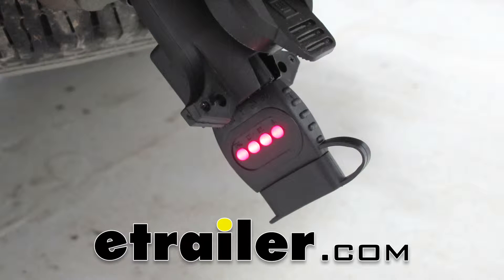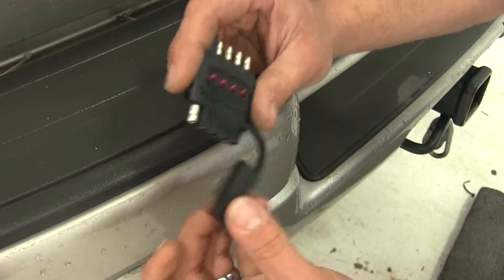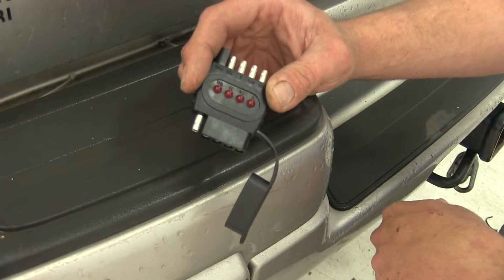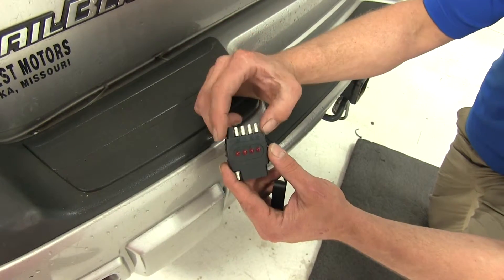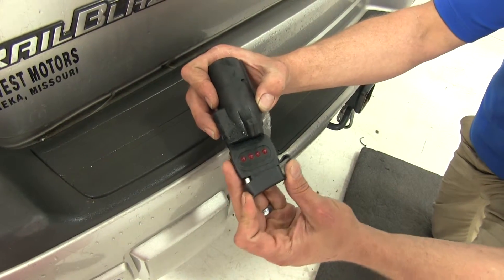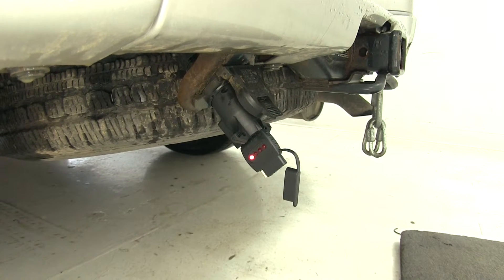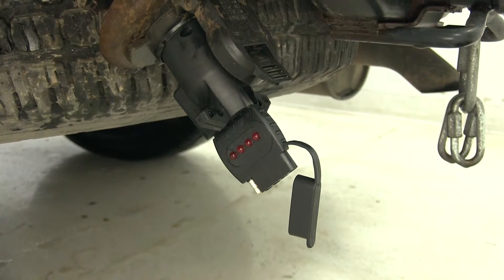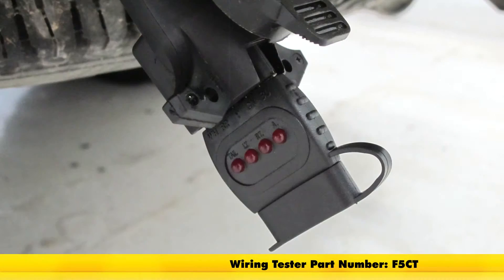etrailer | Checking Out the Brophy 4- and 5- Way Flat Circuit Tester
Today we're going to be taking a look at the Brophy 4 Pole and 5 Pole Flat Pass Through Circuit Tester. Part number is F5CT. As you can see our tester, this is going to be a completely one-piece unit here. We're not going to have different pieces clicked together or anything. That gives us really good dependability. Each of our connection areas here is going to have some corrosion resistant material there to helped prevent any rusting or corrosion.

Lights molded right in so we won't have to worry about those coming loose or anything. It's kind of a rubberized material, so it's going to be good and rugged and the reviews say it's really dependable, it's going to last a good long time. A nice thing about the cap, it's also been molded on so we don't have to worry about losing that or it falling off. It will always stay permanently attached for us. A pass through so we're actually able to plug our trailer in on the other side of it, if we just want to leave it in place. If we want to store it in the car, simpy remove it and plug our trailer in normally.

This is going to test out, one our ground, to make sure we've got a good ground, but also it's going to test out our tail light, left turn signal, right turn signal and also the back up signal. That's labelled as an A. That's going to be for a lot of marine applications. That's going to be if you have a 5 pole. If you only have a 4 pole, it's going to be the first four.

When you step on the brakes, you want to see the two in the middle there light up. It plugs directly in line as we said, with any any four or five pole application. This is just going to slide in just like that, and then we can either cap that off if we're just going to be running tests. If we're actually going to use it as an in line tester, so we can monitor that, we can plug our trailer in right there, nice and easy. Let's get it plugged into our vehicle here. Now I'm using the aid of a seven pole round to a five pole adapter that we sell here at etrailer. We'll start with our running lights.

Left blinker, right blinker, brakes and reverse. This is going to be a great, quick and easy way to test our wiring to make sure everything is working before we get on the road, or monitor it as we head down the road to make sure we don't have any shorts. Now as far as measurements are concerned, you can see we're going to have a lip 00:02:24. That's about an inch and three quarter. Then the total of what we're going to add to our actual plug, is going to be about two inches. If space is an issue for you, definitely want to check and make sure that you've got that extra two inches that you need, but then you can simply plug in and head down the road. That will complete our look at the the Brophy Four Pole and Five Pole Flat Circuit Tester, part number F5CT.